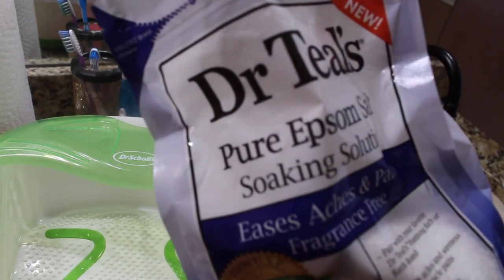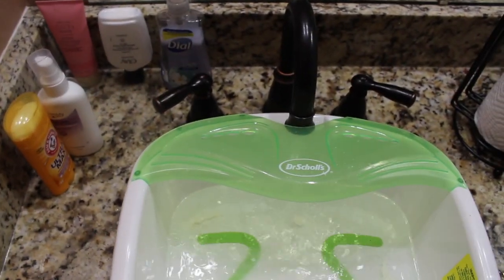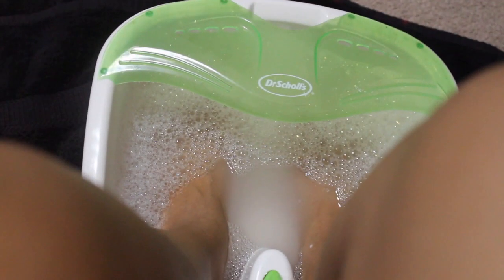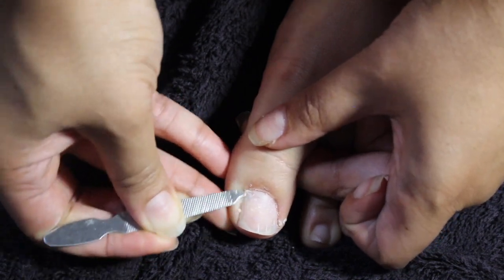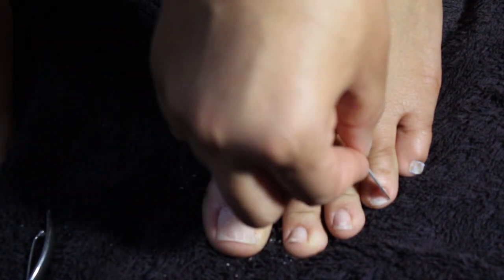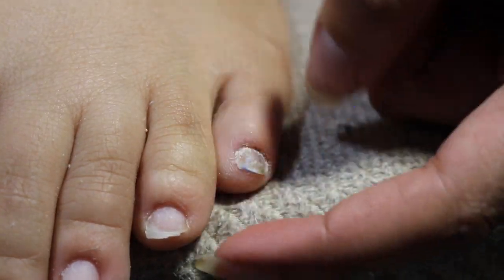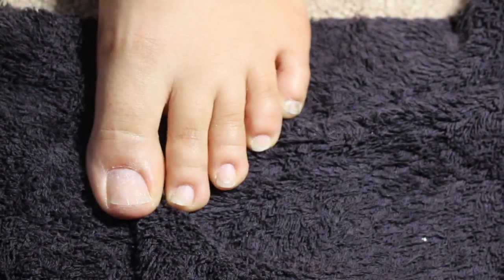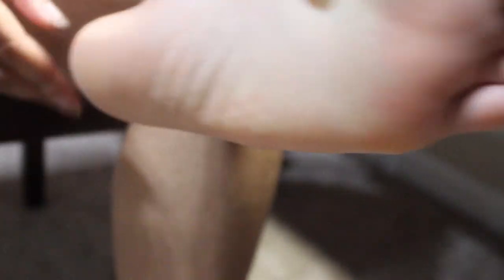Pedicure at Home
Hey y'all I have been doing my own manicure and pedicure for a while now and though it would be neat to show you just how to do your own pedicure at home.